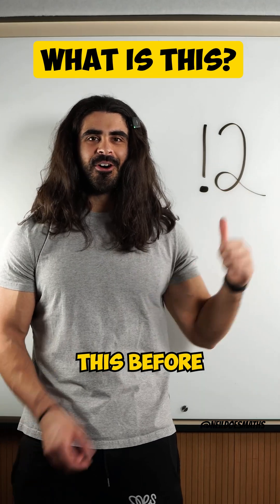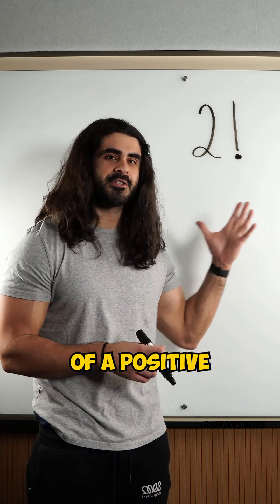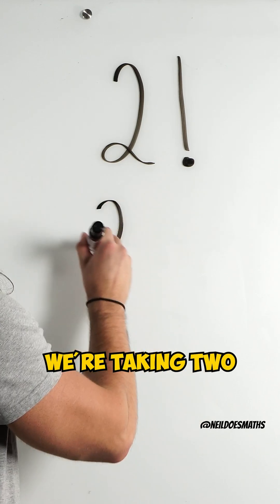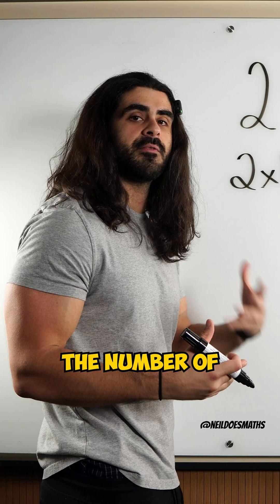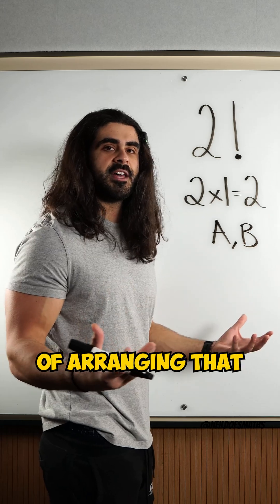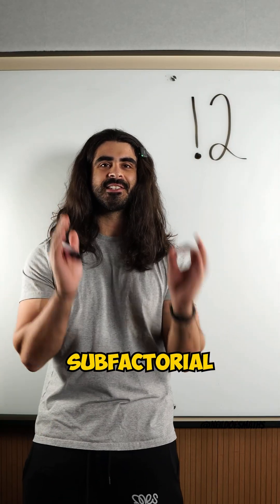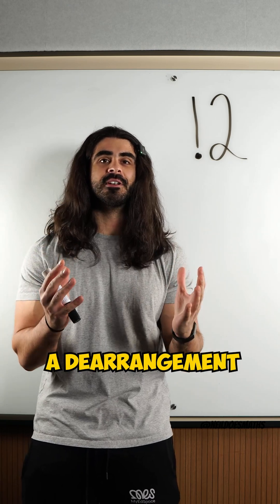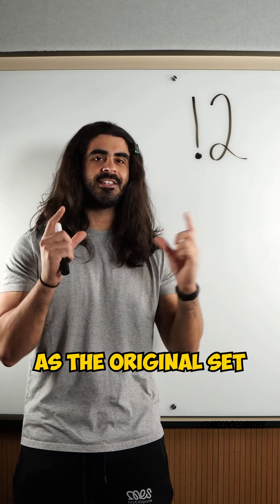Subfactorials Explained | Part 1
In this video, i will explain what a subfactorial is and use the explanation of what a factorial is to break this down for you. Factorials focus on the arrangements whereas subfactorials focus more on dearrangements.